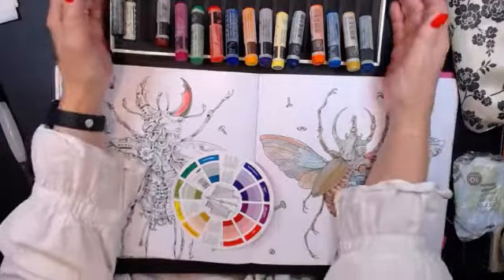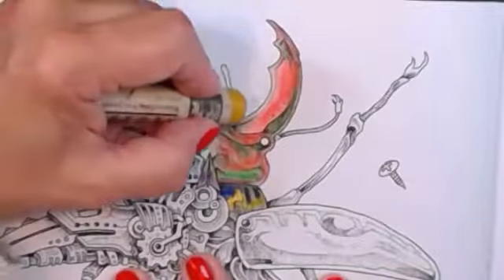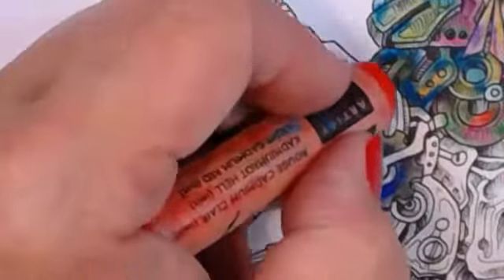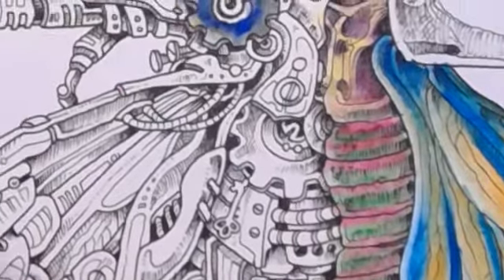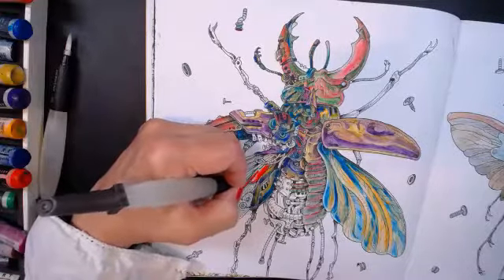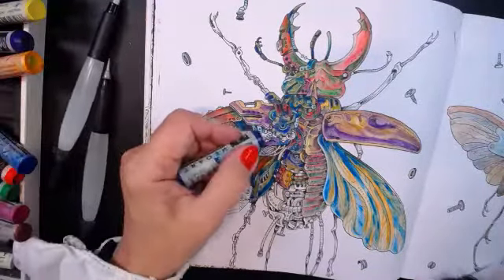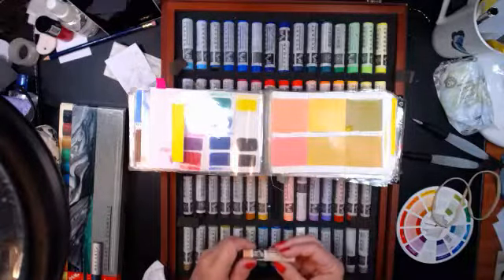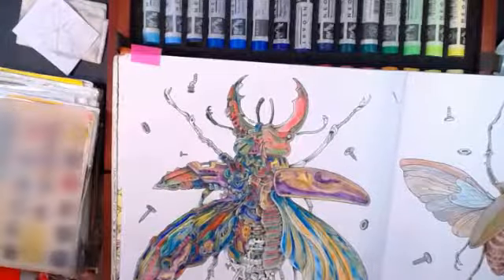Imagimorphia, with neo art bars